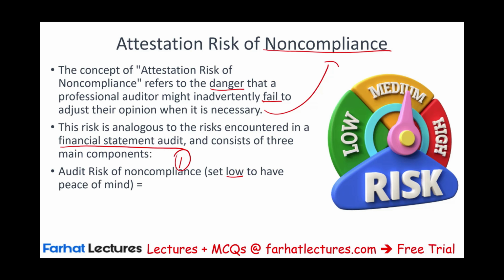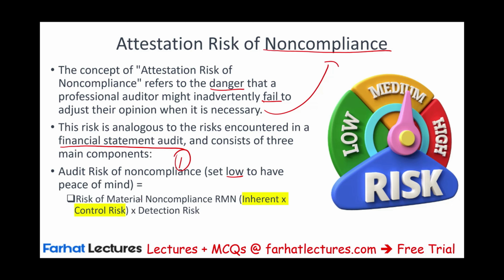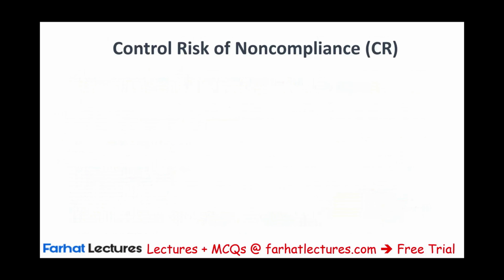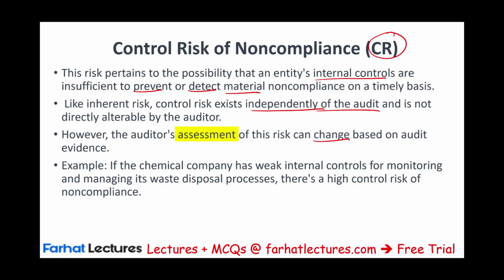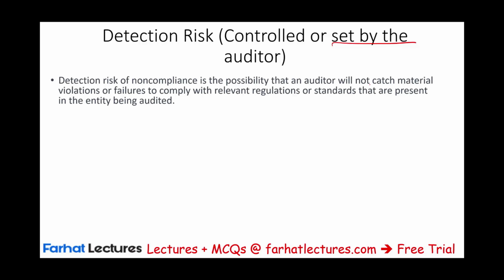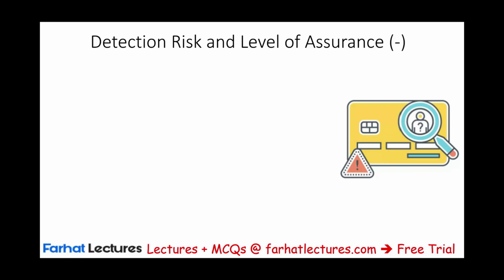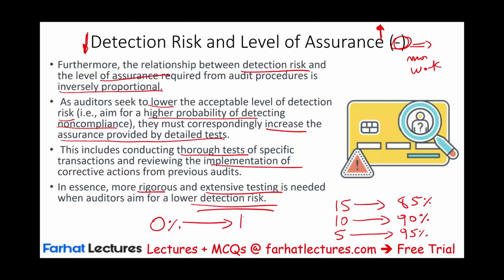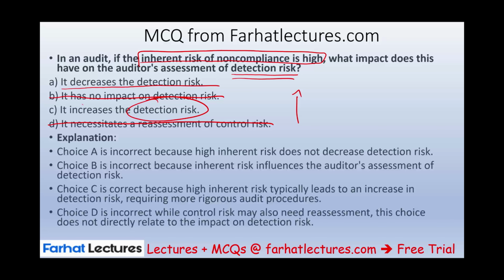Attestation Risk of Noncompliance: Inherent Risk, Control Risk and Detection Risk. AUD CPA exam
In this video, I discuss formula of attestation risk of noncompliance covering inherent risk, controls, and detection risk.

0:00 Introduction
This video explains the concept of attestation risk of non-compliance. Here is a summary:

Attestation Risk (0:06): It's the risk that an auditor might issue the wrong opinion about compliance.
Components of Risk (1:11): The audit risk of non-compliance equals the risk of material non-compliance (RMN), which includes inherent risk and control risk, multiplied by detection risk.
Inherent Risk (3:09): This is the natural level of risk in a particular area, assuming no controls are in place. Auditors can reassess it based on evidence gathered during the audit (4:00).
Control Risk (4:53): This is the risk that a company's internal controls are inefficient or fail to prevent or detect material non-compliance on time.
Detection Risk (7:48): This is the possibility that the auditor will not catch a material violation. Auditors can reduce this risk by enhancing the quality and depth of their audit procedures (8:27). There is an inverse relationship between detection risk and level of assurance (9:53).

The concept of "Attestation Risk of Noncompliance" refers to the danger that a professional auditor might inadvertently fail to adjust their opinion when it is necessary. This risk is analogous to the risks encountered in a financial statement audit, and consists of three main components:

Inherent Risk: This is the risk present in the environment or system being audited, independent of any controls. It's essentially the susceptibility of an assertion to a misstatement which could be material, either individually or when aggregated with other misstatements, without considering any related controls. The auditor assesses this risk based on their understanding of the business and the environment in which it operates.

Control Risk: This refers to the risk that a misstatement that could occur in an assertion and that could be material, either individually or when combined with other misstatements, will not be prevented, or detected and corrected, on a timely basis by the entity’s internal control. The auditor assesses this risk based on the effectiveness of the entity's internal control systems.

Detection Risk: This is the risk that the auditor’s procedures will not detect a misstatement that exists in an assertion that could be material, either individually or when combined with other misstatements. Unlike inherent and control risks, which are functions of the client's environment and systems, detection risk is directly managed by the auditor through the nature, timing, and extent of their auditing procedures.

Inherent Risk Example:

Scenario: A company has recently entered a new, highly speculative market with volatile prices and rapid changes in consumer preferences.
Inherent Risk: The financial statements of this company are inherently risky because the nature of the market makes revenue and asset valuations highly unpredictable. There is a higher chance of material misstatement in the financial reports due to these market conditions, regardless of any internal controls the company might have.
Control Risk Example:

Scenario: A small business does not have a robust system for tracking inventory. It relies mostly on manual counts and entries by employees, with minimal oversight or reconciliation procedures.
Control Risk: In this situation, there's a high risk that errors or misappropriations in inventory records might go undetected due to weak internal controls. This could lead to material misstatements in the financial statements related to inventory levels, cost of goods sold, and ultimately, profit margins.
Detection Risk Example:

Scenario: An auditor is conducting an audit of a large multinational corporation. Due to time constraints and a limited budget, the auditor decides to use a sampling method rather than a comprehensive review for certain account verifications.
Detection Risk: In this case, there's a risk that the auditor’s procedures (i.e., using a sampling method) might not detect a material misstatement in the accounts they have sampled. For example, if the sample chosen does not include transactions that contain errors or fraud, these issues will go unnoticed, increasing the detection risk.
Each of these risks requires careful consideration and management by auditors to ensure the reliability and accuracy of their audit opinions.